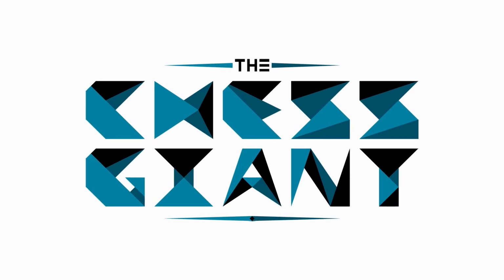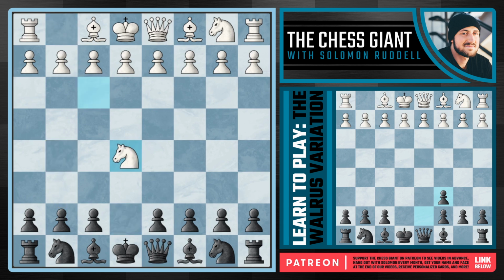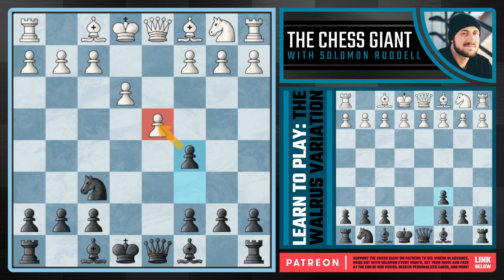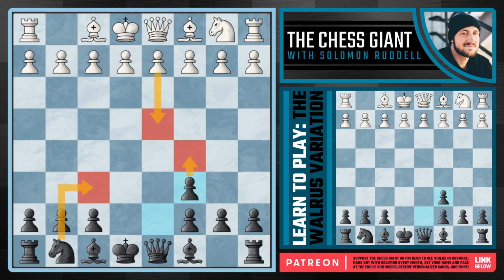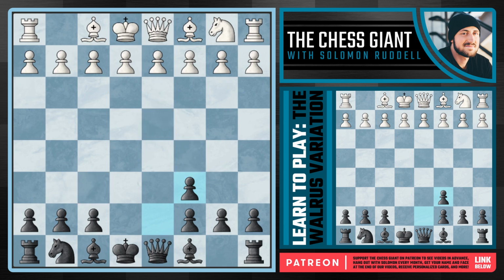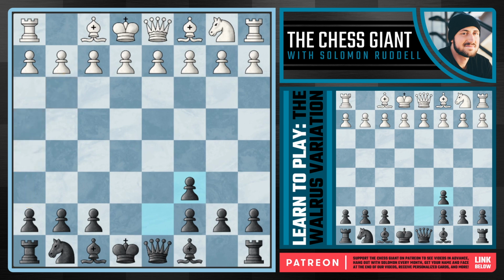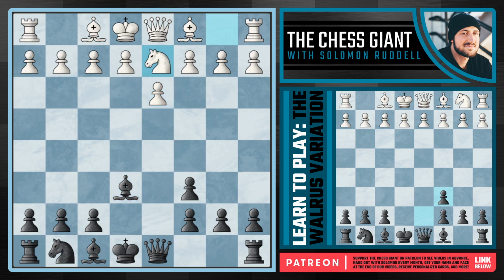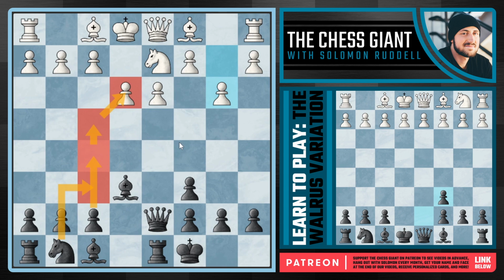Chess Openings: Learn to Play the Walrus Variation (Ross Gambit Theory!)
Today we continue our animal chess opening series with the Walrus Variation. This adds to our list of the Crab Opening, Elephant Gambit, Fried Fox Defense, Lemming Defense, and many more. The Walrus Variation falls under the Ross Gambit, a chess opening for black against the Reti Opening/Zukertort Opening. In this video we look to show the chess opening strategy, chess opening theory, chess opening principles, and chess opening ideas. The Walrus Variation is not a top tier chess opening, in fact many would consider this a "garbage opening." However, even as I don't think the Walrus is super dangerous, it can still get you some quick wins against the Reti Opening! In fact, there is one line which quickly transposes into the Stafford Gambit which has a ton chess opening tricks and traps that can help you win games fast. That being said, I think the Walrus Variation of the Ross Gambit has more potential than given credit for. The Walrus is a fun chess opening for beginners and an interesting chess opening option for intermediate players as well. We hope you enjoy learning to play the Walrus Variation!

Timestamps:
0:00 Opening Theory
1:37 Opening Theory Against 4. e4
8:17 Opening Theory Against 4. d4
11:09 Opening Theory Against 4. g3
12:45 What White Should Play Against the Walrus Variation